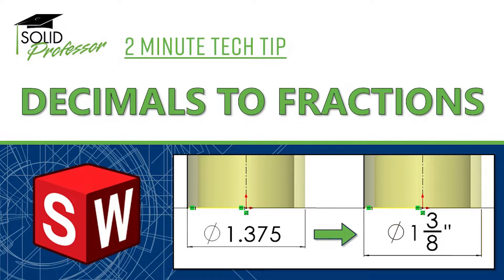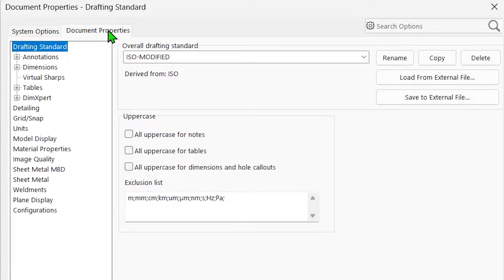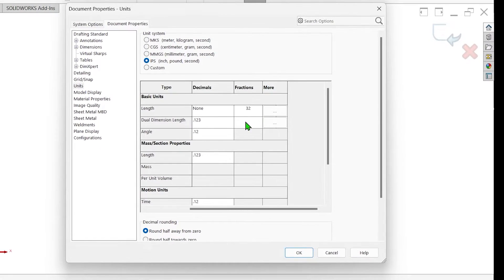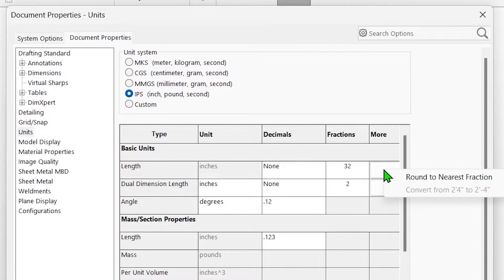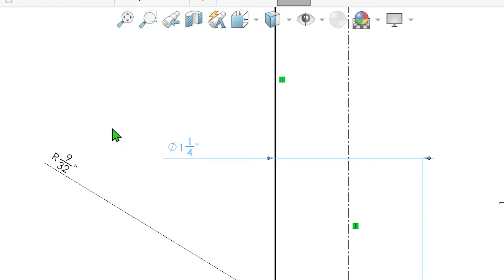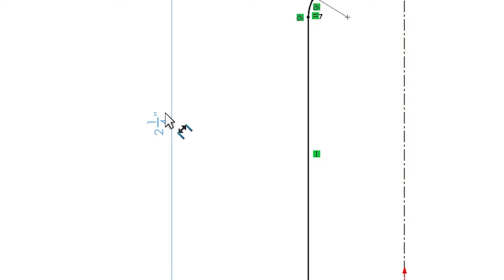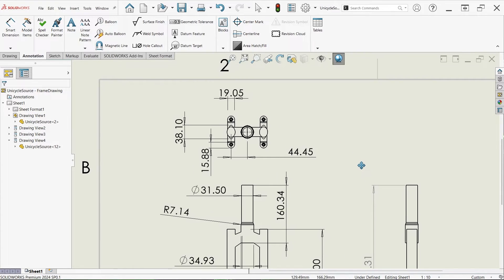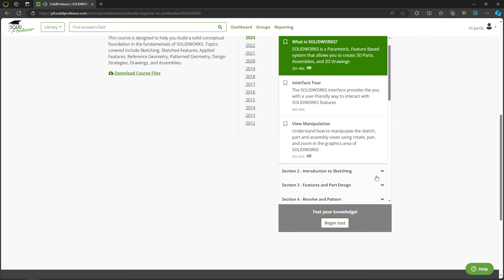Change Decimals to Fractions in SOLIDWORKS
Changing decimals to fractions in SOLIDWORKS can be done in just a few clicks, and applies to part, assembly, and drawing files. Find out how in the premiere video of our new Tech Tip series!